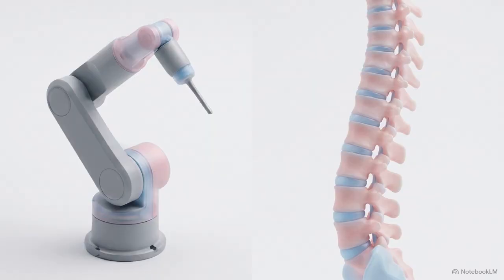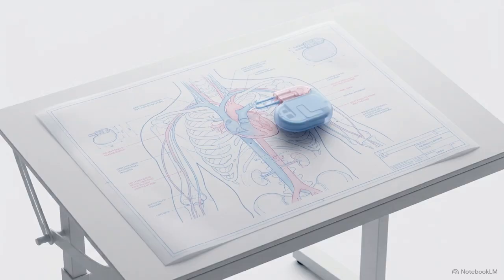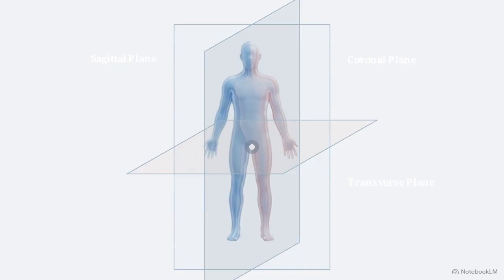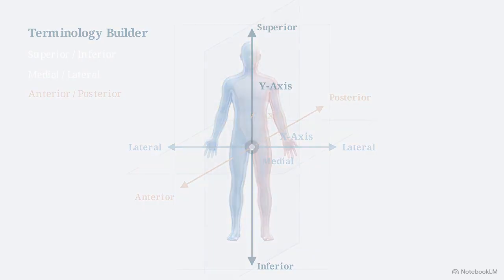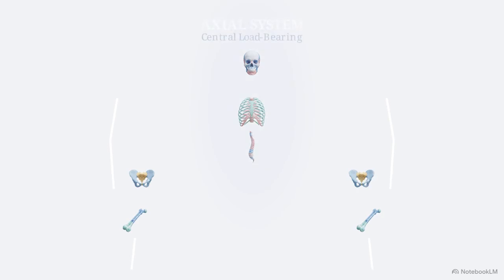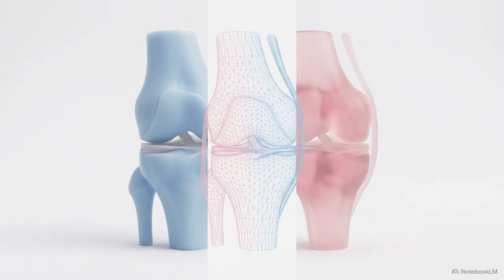The Architecture of the Human Machine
اكتشف الهندسة الخفية التي تجعل جسم الإنسان أعظم نظام حي على الإطلاق.

كيف تتحول مليارات الخلايا إلى جسم قادر على التفكير، والحركة، والتكيف، والحفاظ على الحياة؟

في هذا الفيديو نخوض رحلة بصرية داخل العمارة الهندسية لجسم الإنسان، لنستكشف كيف تُبنى الحياة وفق تسلسل هرمي يبدأ من الخلايا، ثم الأنسجة، فالأعضاء، وصولًا إلى الأجهزة الحيوية التي تعمل بتناغم مذهل.

من خلال رسوم ثلاثية الأبعاد عالية الجودة، يوضح الفيديو كيف تتكامل البنية التشريحية والوظيفية لجسم الإنسان، وكيف يعمل كل جزء ضمن منظومة دقيقة تشبه أكثر الأنظمة الهندسية تطورًا.

هذا الفيديو يمثل مدخلًا أساسيًا لطلاب الهندسة الطبية الحيوية، والطب، والعلوم الصحية، ولكل من يرغب في فهم جسم الإنسان بمنظور يجمع بين العلم والهندسة والابتكار.

BioMedTechAcademy™
تعليم • بحث • ابتكار